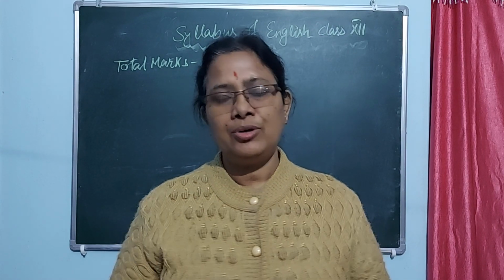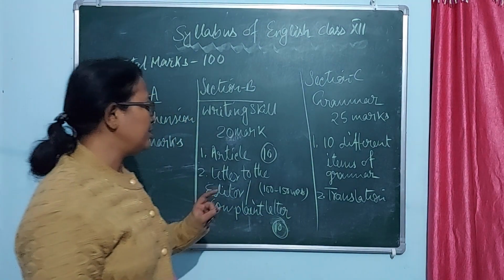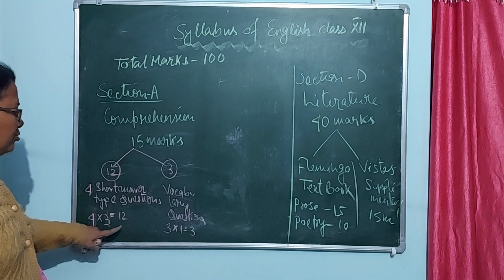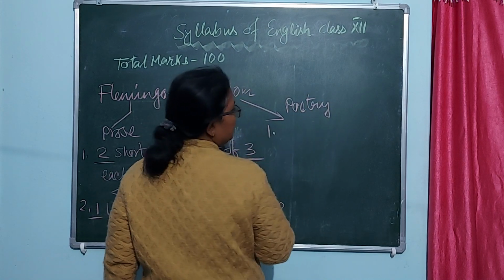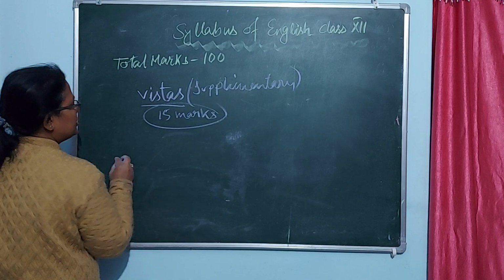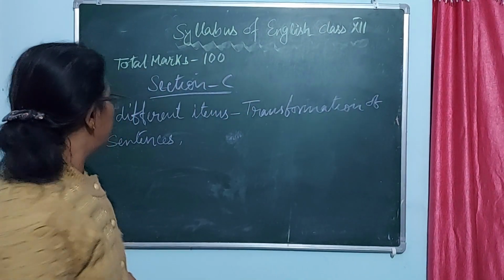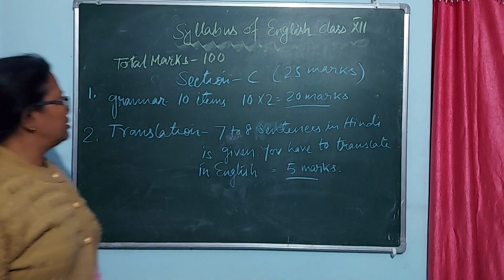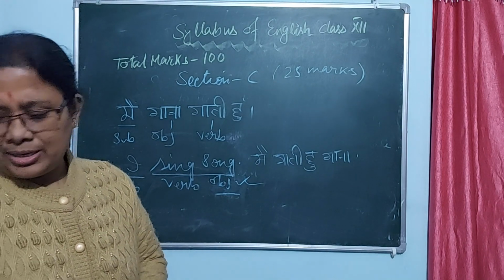Class XII English Question Paper Syllabus Break up( UP Board )